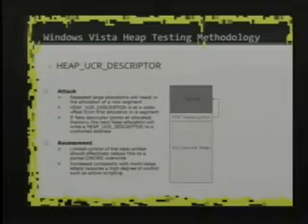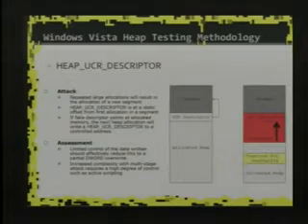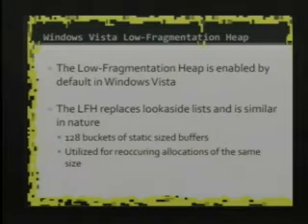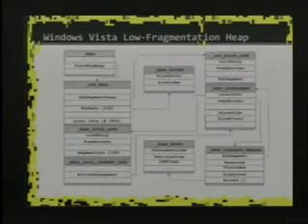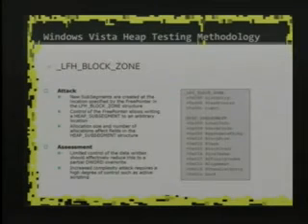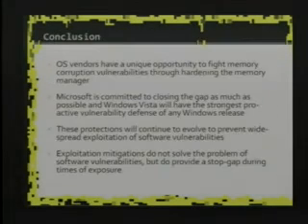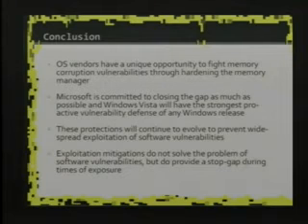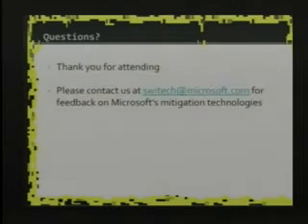Toorcon 2007 Richard Johnson Windows 03